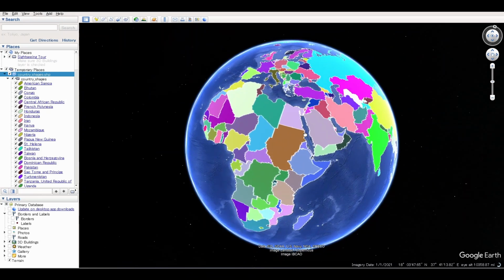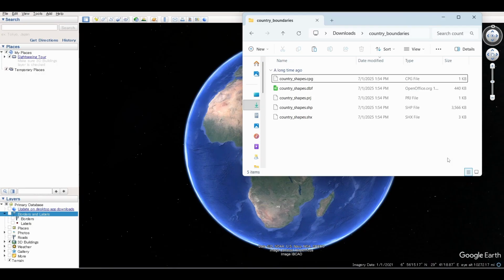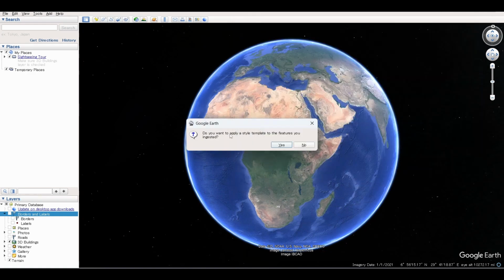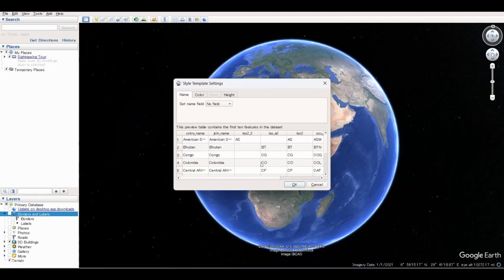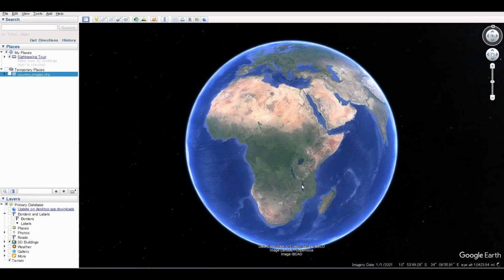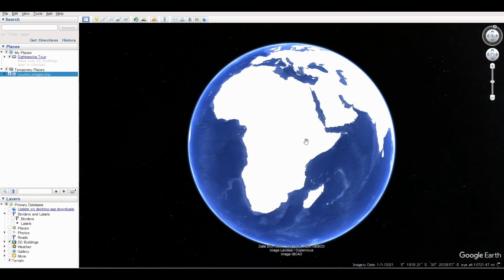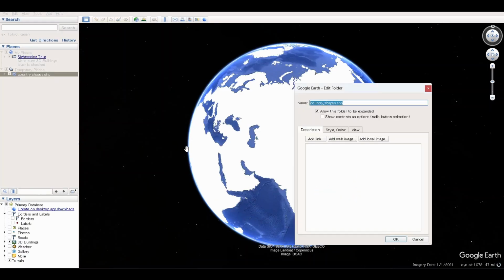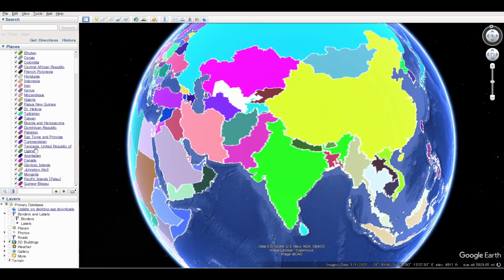Import shapefile into Google Earth Pro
Welcome, This video is helpful for learning how to import shapefiles in Google Earth Pro. Import GIS data into google earth pro. Also add Symbology to the Shape.